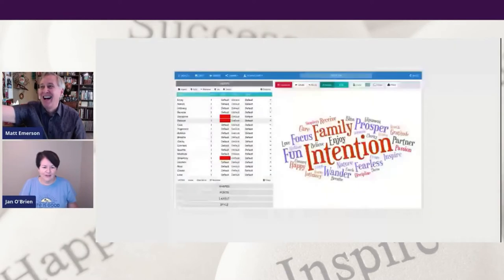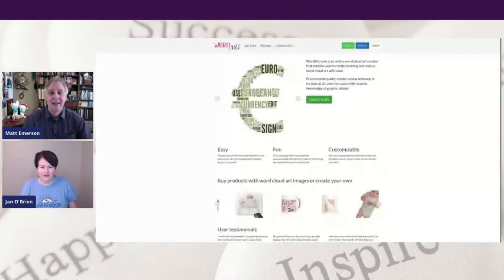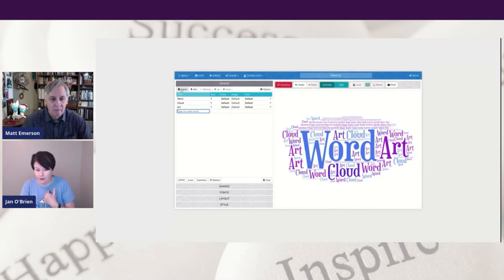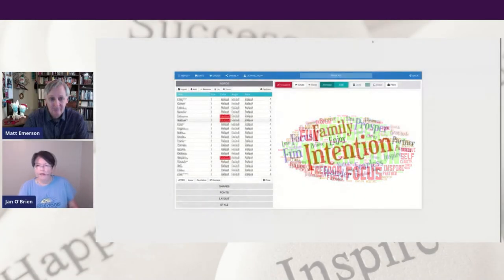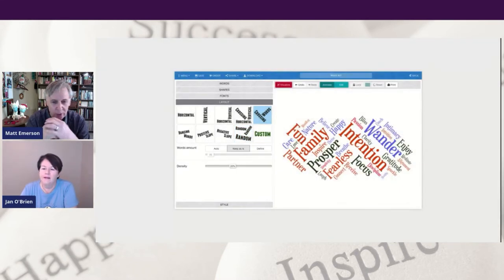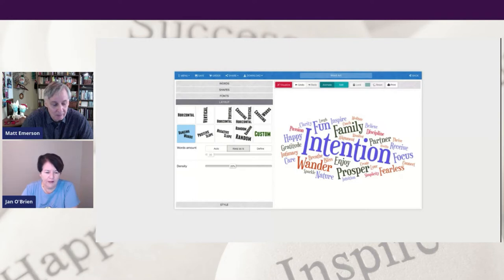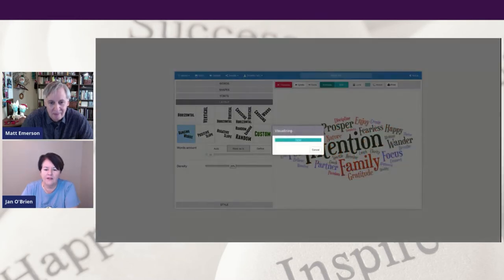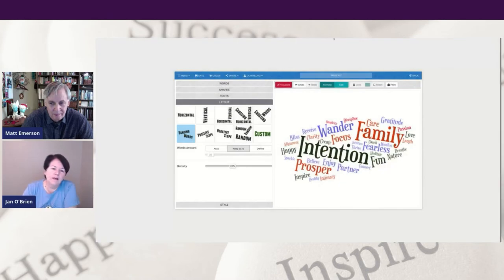Turn Your Intentions into a Word Cloud - Real Estate Coach Tips w/ JanO'Brien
Today, Jan O'Brien continues the discussion on setting your intentions and focus in 2021 from the last episode of the WBNL Podcast and demonstrates how to turn your intentions into a word cloud that you can keep in front of you for inspiration throughout the year! We recommend checking out

Don't miss our weekly tips LIVE from our Facebook Group:
Monday:  Real Estate & Life Coaching Tips
Tuesday:  Tech Tips
Wednesday: Canva Corner
Friday:  The Wandering But Not Lost Podcast